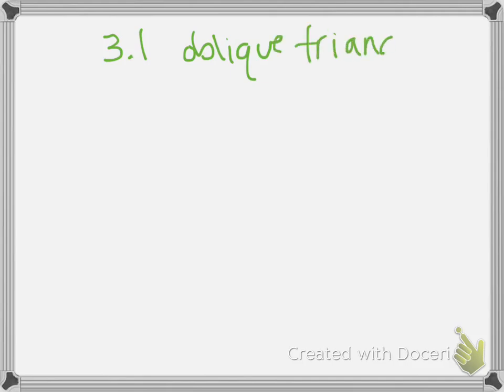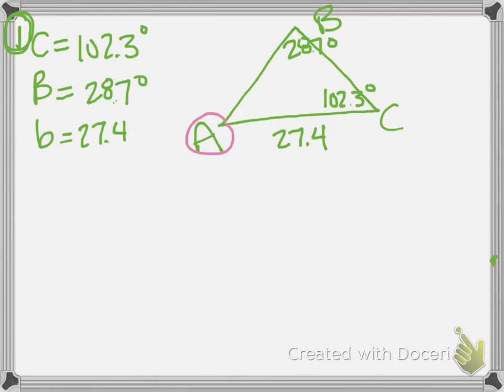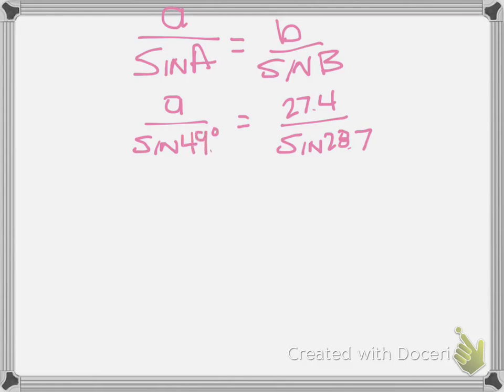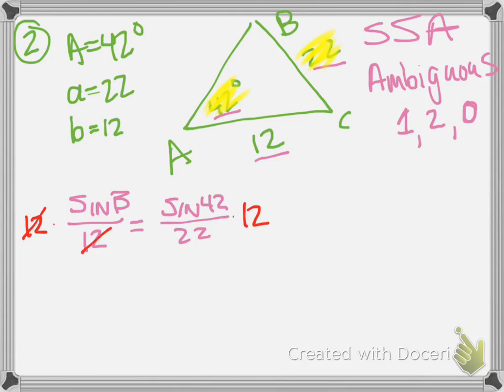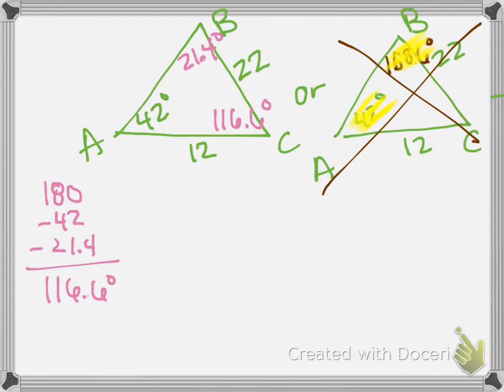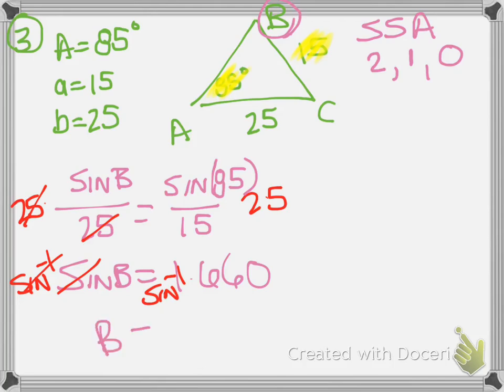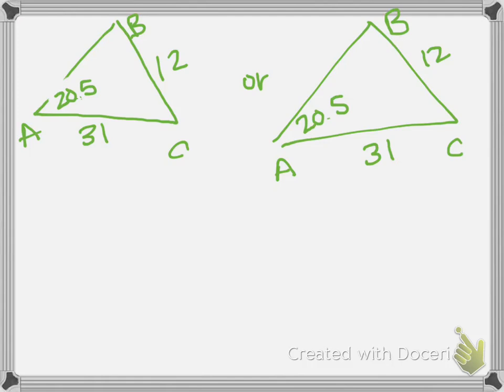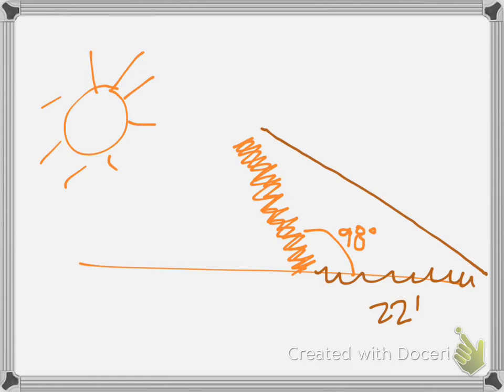notes for 3.1